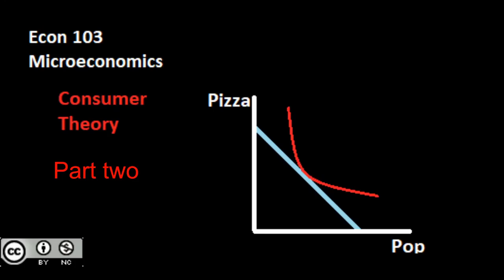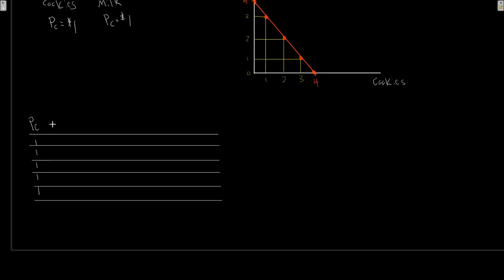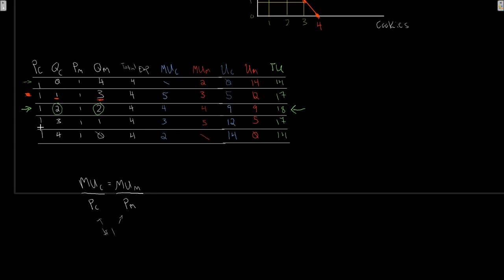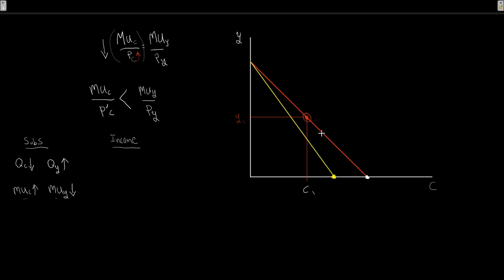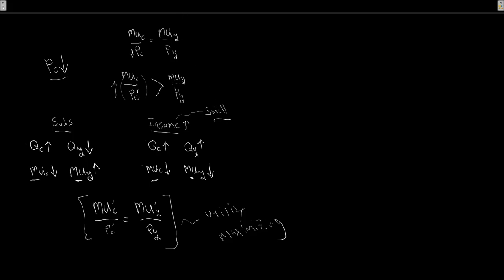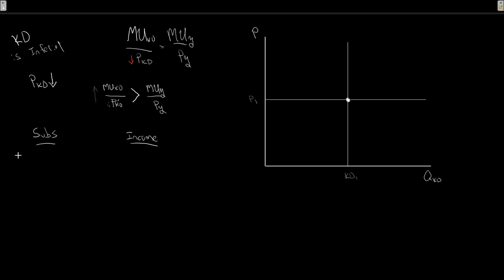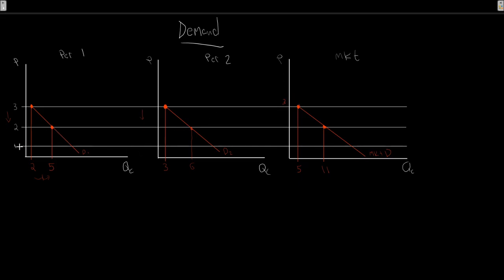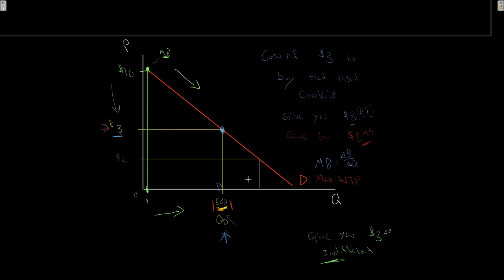Consumer Theory II